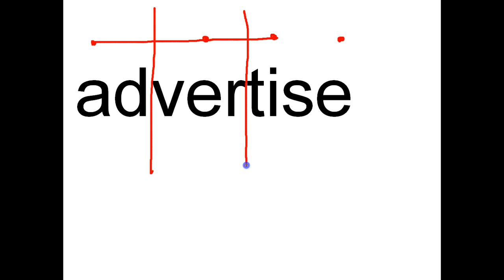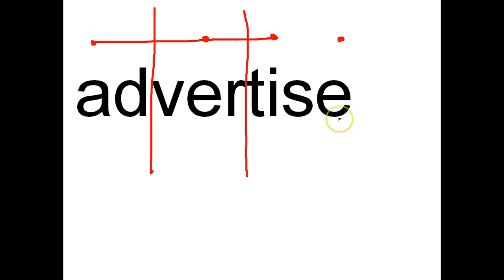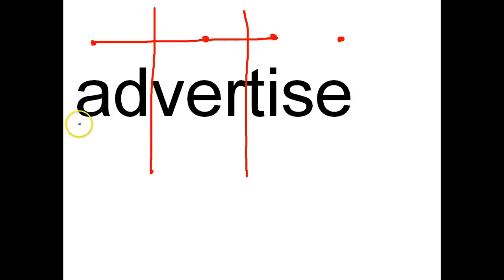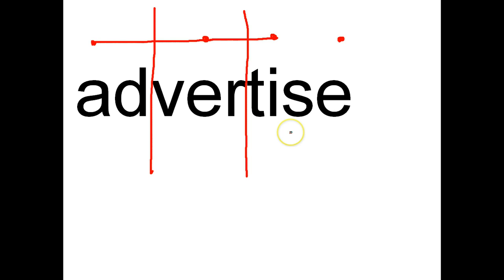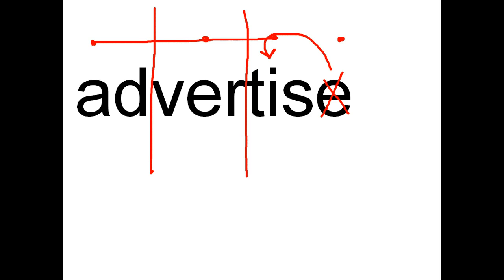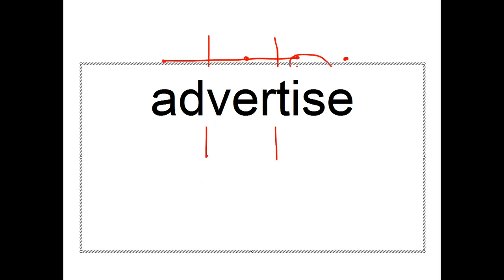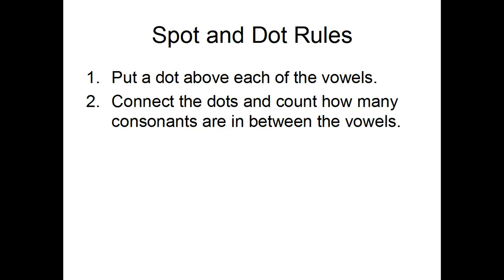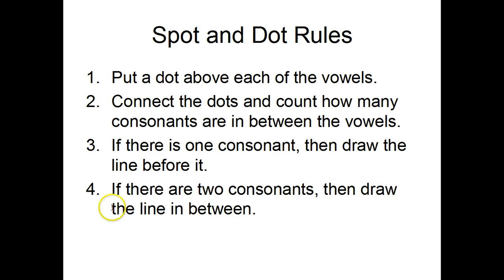Spot and Dot - 3 Syllables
Learn how to use the Spot and Dot Method with a three syllable word.